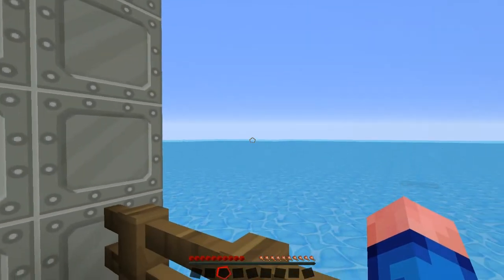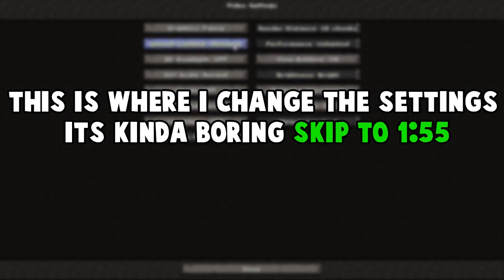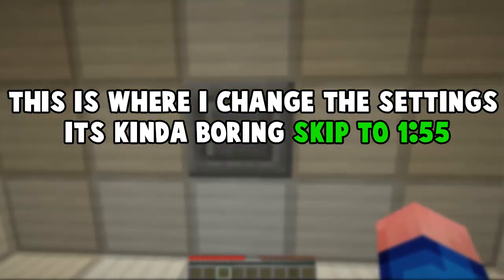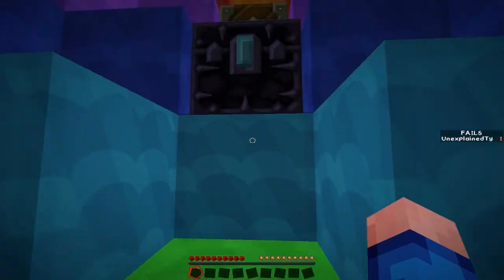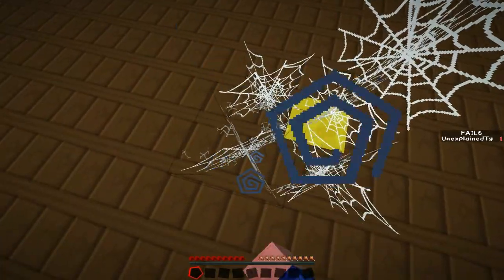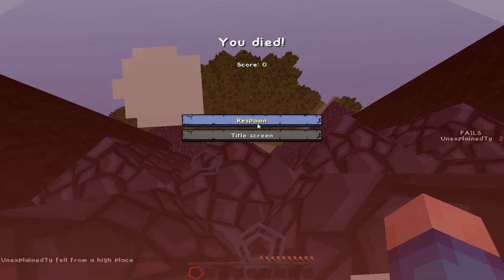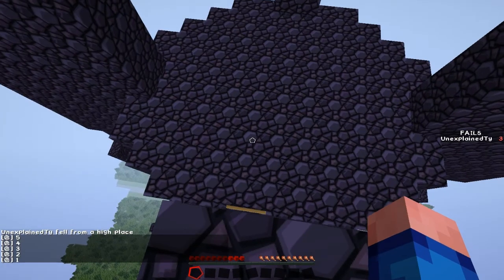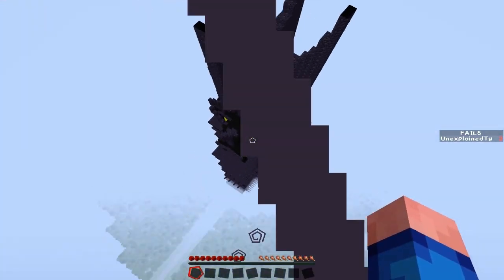Minecraft: The Dropper 2 - Part 1 - They're Taking The Hobbits To Isengard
Anyone can use the music (even commercially) on their YouTube videos or any other media creation. The only requirement is that you must correctly attribute (credit) NCS and the artist by a link to our YouTube & SoundCloud pages.
Yogscast,Skydoesminecraft, the dropper map